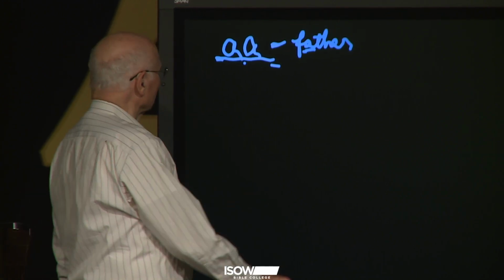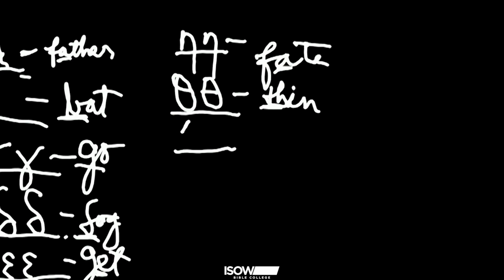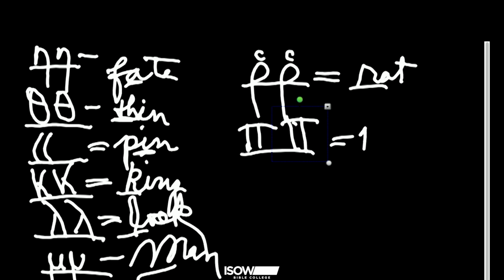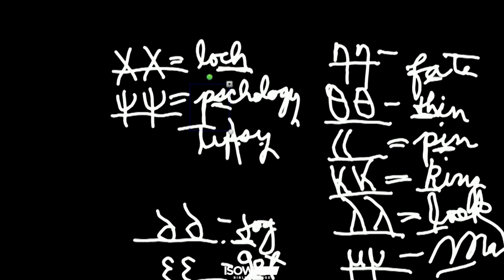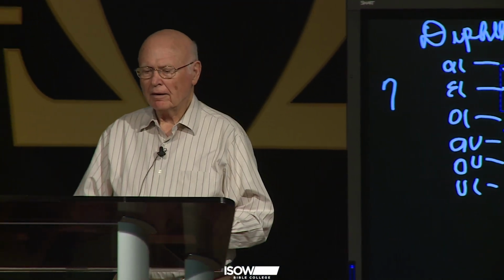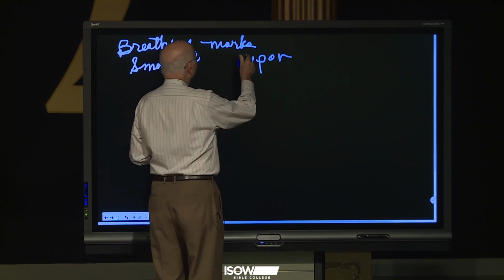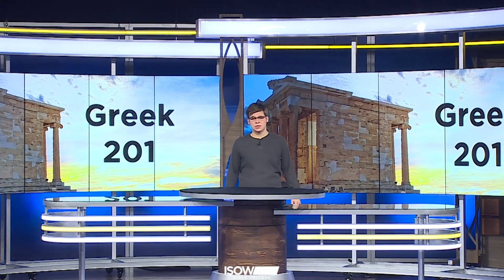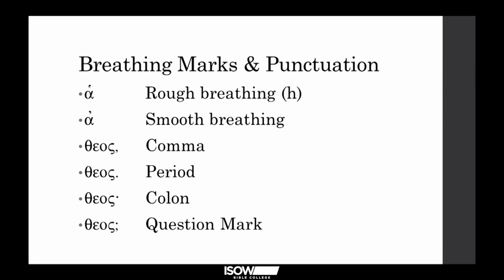Learn New Testament Greek (ft. Dr. French Arrington)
The Greek language is one of the oldest surviving languages. Its biblical significance stems from the fact that much of the New Testament was first written in Greek. Around the turn of the century, Hebrew had become relatively obscure and outdated. Greek was widespread and the new language of scholarship, which is why New Testament authors chose to write with it. A well-rounded understanding of the New Testament can be fertilized by a grasp of biblical Greek terms and concepts.

In this course, Dr. French Arrington presents the basics of Koine Greek, expanding on the alphabet and history from 101 and introducing more grammatical constructs. While mastery of any language takes hard work and years of grueling study, this course will help you begin to read the New Testament in its original language after only a few short hours.

For just $99 per month, any student can access our entire learning platform. An ever-expanding library of fascinating, groundbreaking teaching at your fingertips for the average price of just one ISOW course.